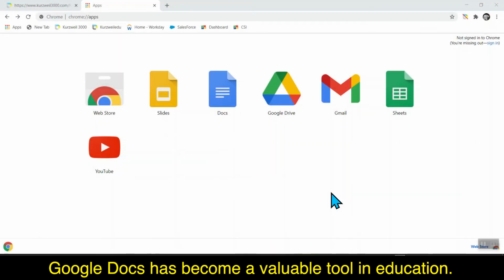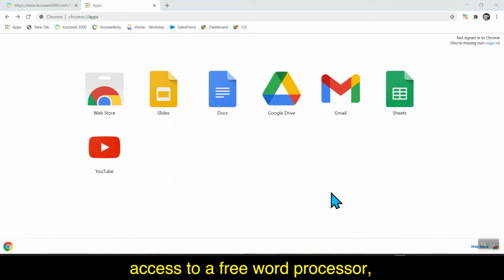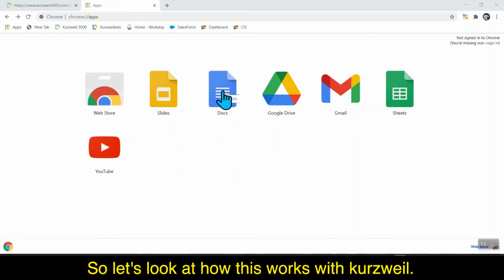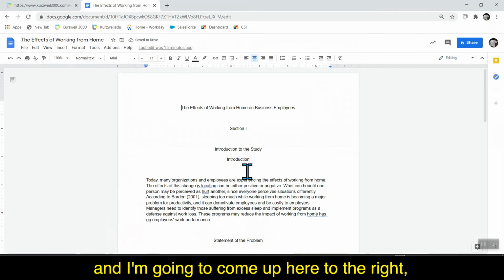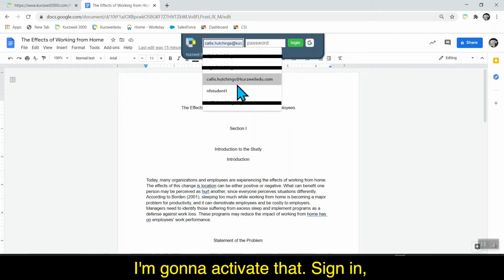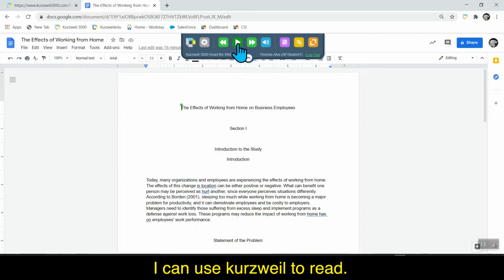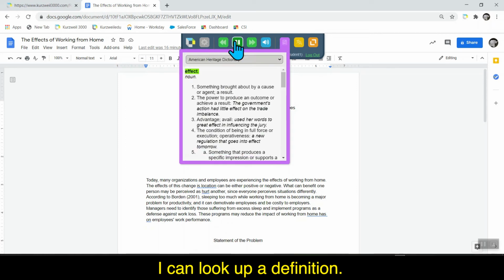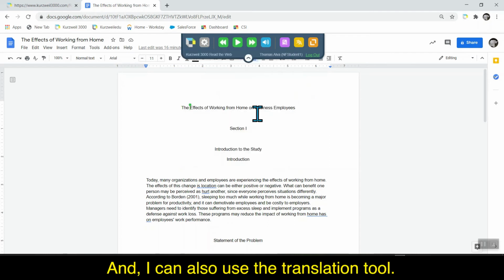READING GOOGLE DOCS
Read Google Docs in Google Docs with the browser extension.